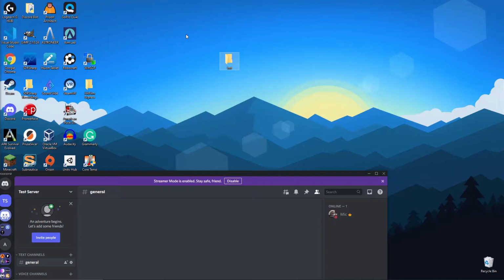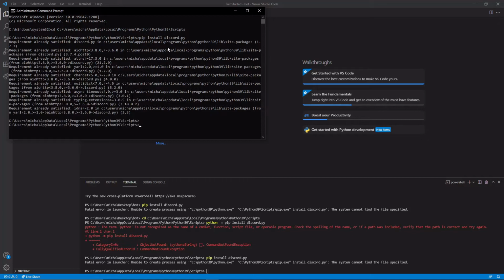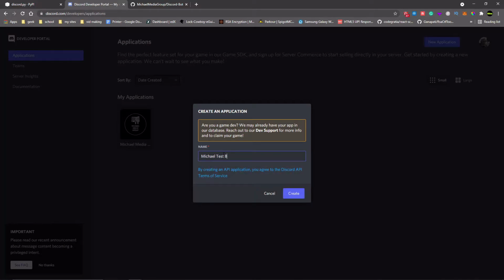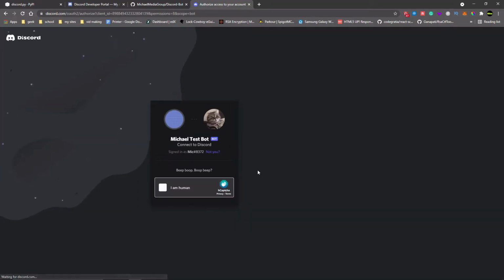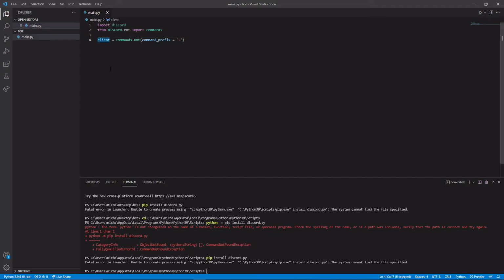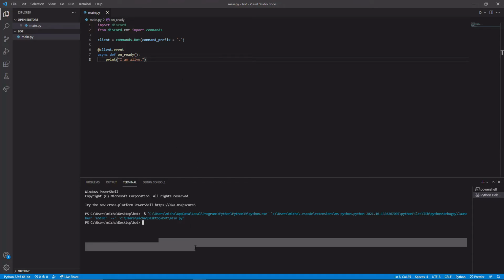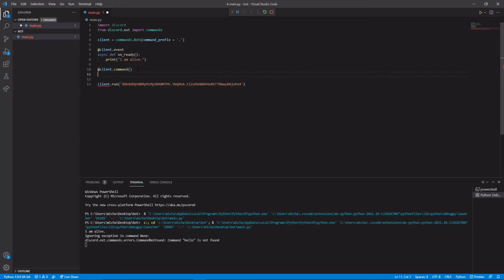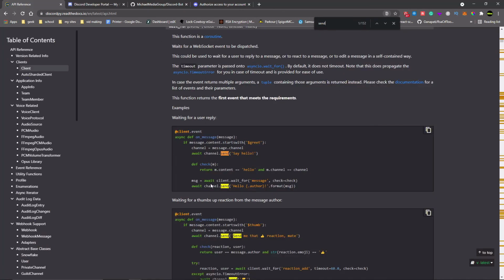Python Discord Bot Part 1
This is the first video where I show you how to set up python to make a discord bot and set up your workspace to create a discord bot. There will be multiple parts to explaining different concepts to making a python discord bot.